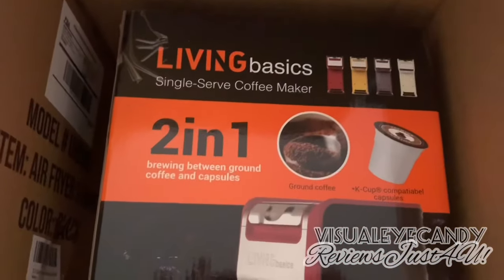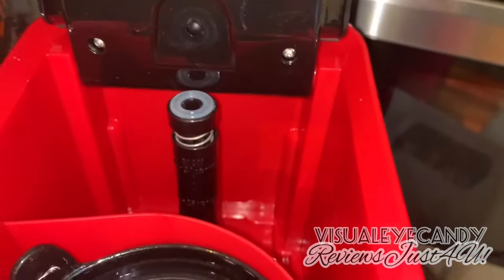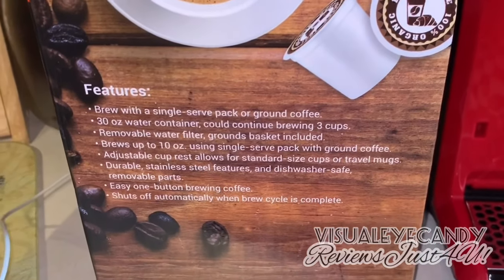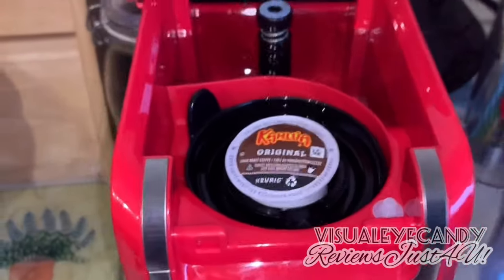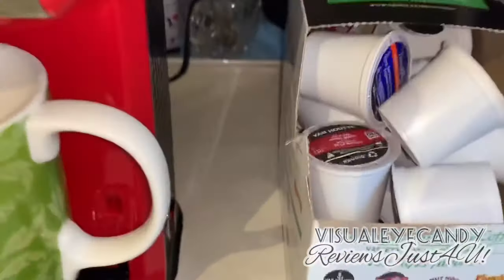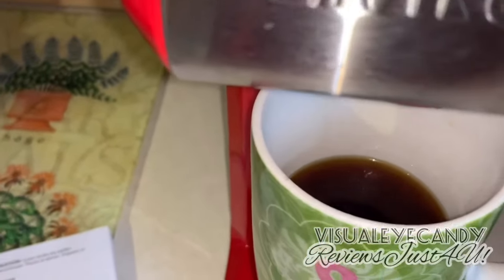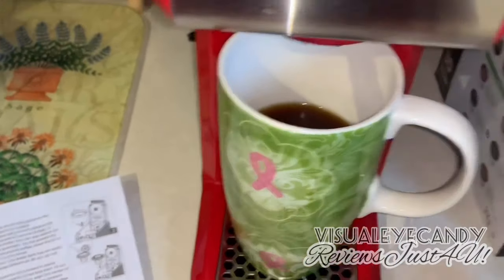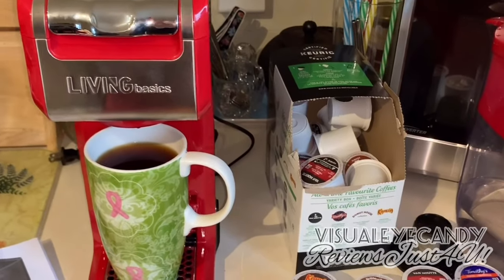LIVINGbasic 2 in 1 Single Serve Coffee Maker Review by ReviewsJust4U!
LIVINGbasic 2 in 1 Single Serve Coffee Maker Product Review By ReviewsJust4U!

I actually really love 💗 this product from
LIVINGbasic 2 in 1 Single Serve Coffee Maker.

For $34.99 on Amazon.ca and $29.99 on the manufactures LIVINGbasic website.

Honestly can’t go wrong with this little unit. Excellent for small living spaces like apartments or even on the go!

I love the beautiful red and black design it’s definitely a hit in my homey retro kitchen.

$34.99
Compatible with K-Cup Pods or Ground Coffee, Slim Design, Portable and Easy to Use (Red)

This isn’t a sponsored video I paid for the coffee make with my own hard earned money. I purchased it off Amazon.ca for $34.99